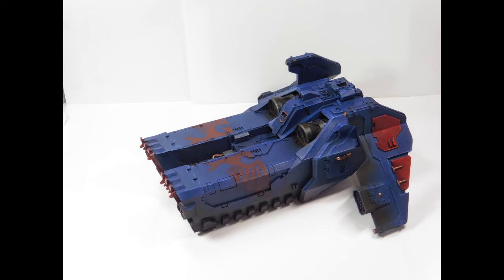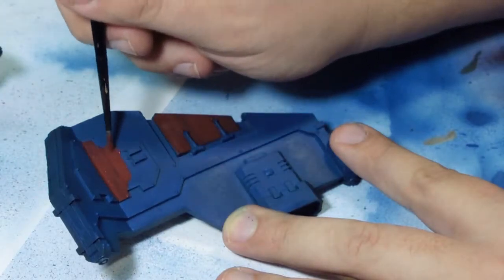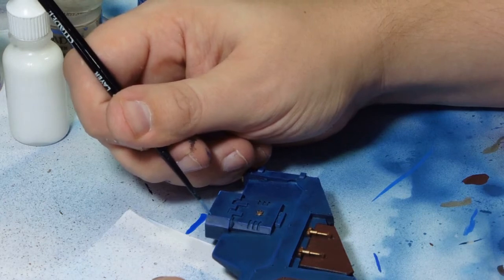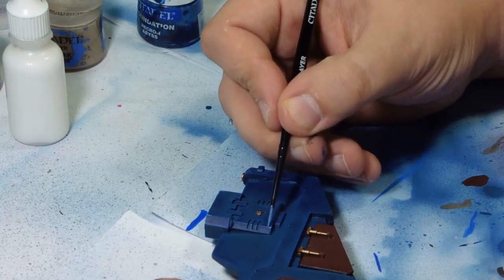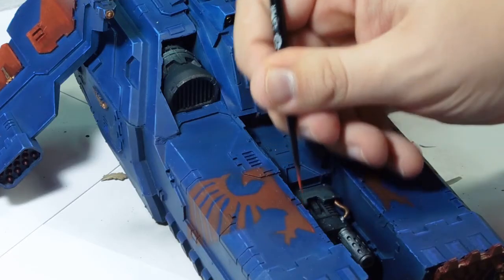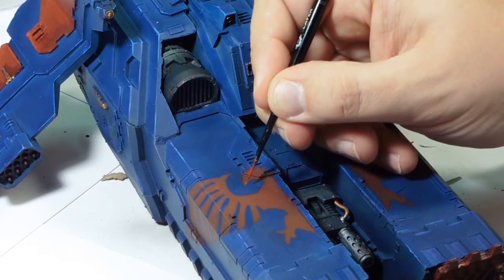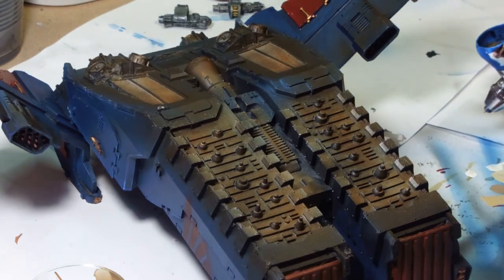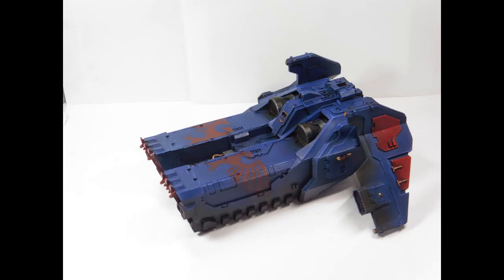How To Paint Caestus Assault Ram Crimson Fists Scheme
A short tutorial for the forge world caestus assault ram, painted for the crimson fists space marine chapter.
If you like our videos then get more from bigmeksworkshop by following our facebook page at